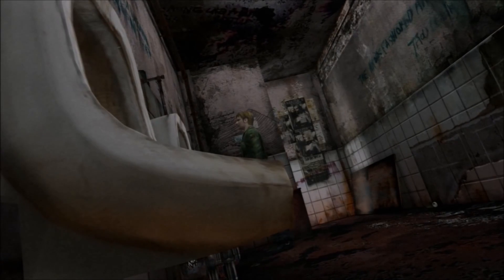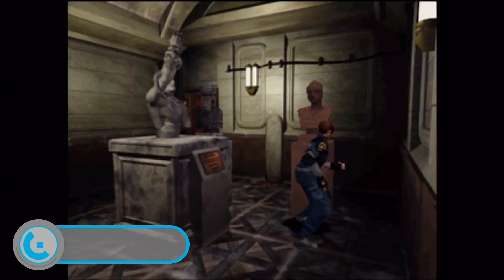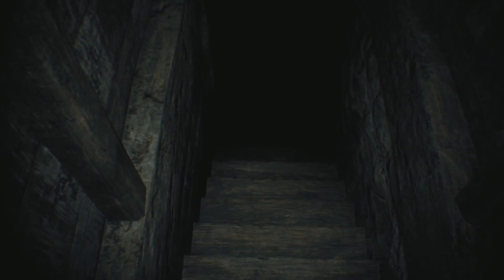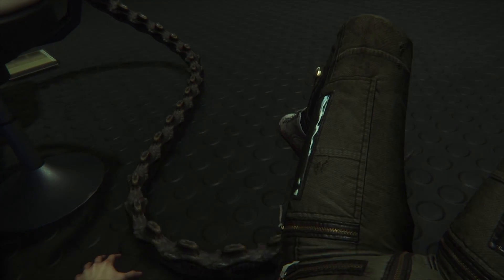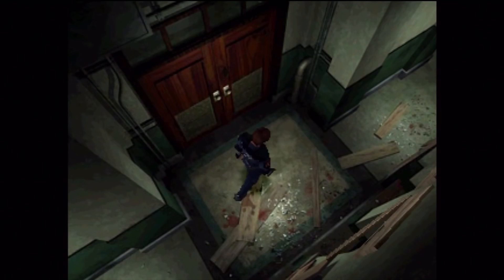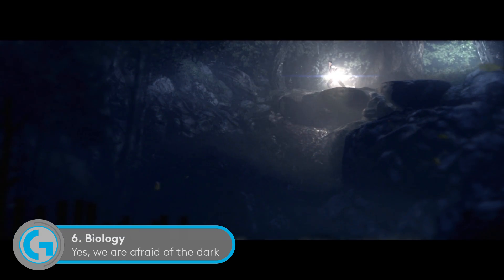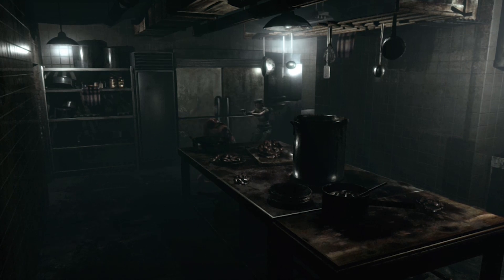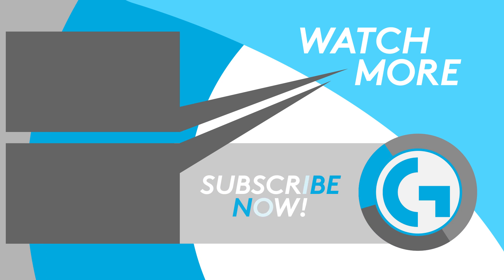7 ways games use science to scare us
How do horror games keep us scared, when we can go anywhere and do anything? With science. Here are seven ways games use science to scare us.

Games featured:
Alien: Isolation
Amnesia: The Dark Descent
Dead Space
Everybody’s Gone to the Rapture
The Evil Within
F.E.A.R.
Silent Hill 2
Warhammer: The End Times - Vermintide

A Sound Design: Dead Space and the “father of electronic music”.

Do you hear things after playing video games? There's a name for that